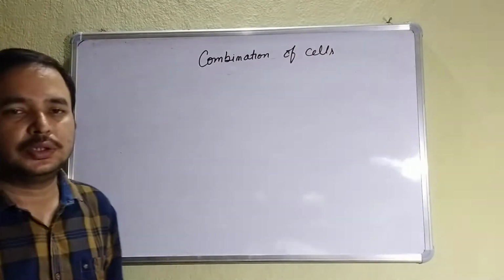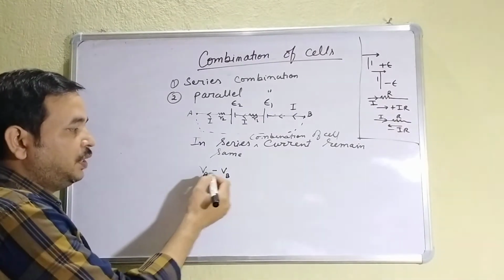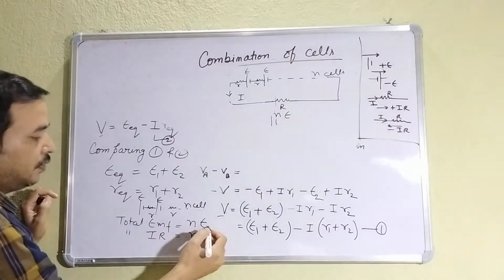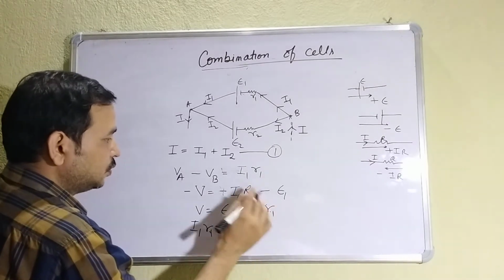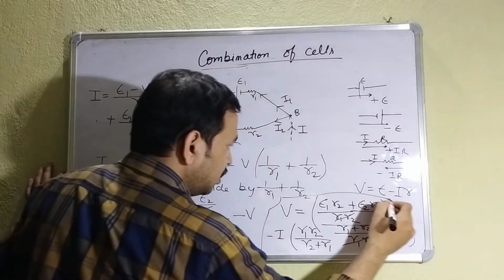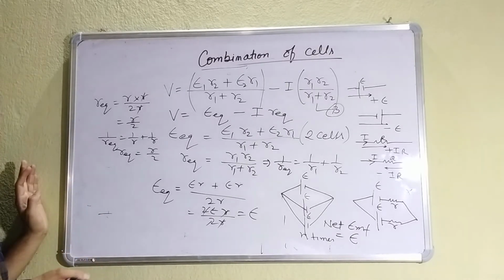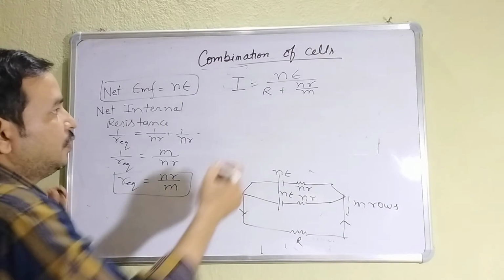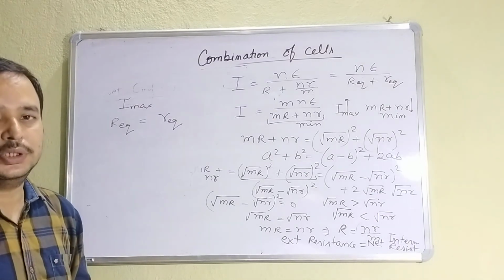Class12- Combination of cells